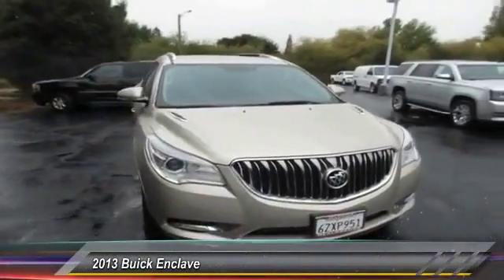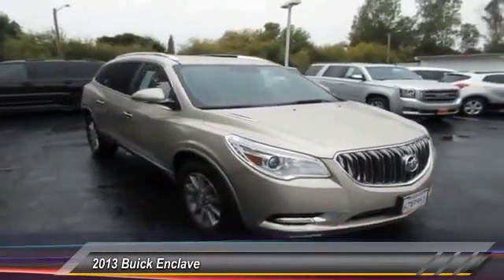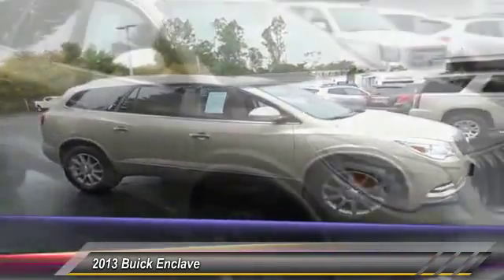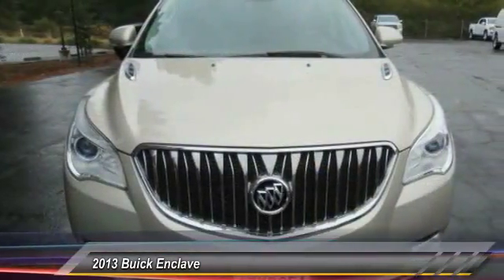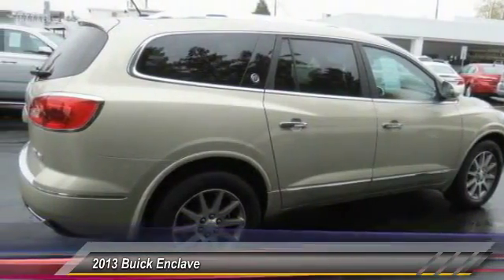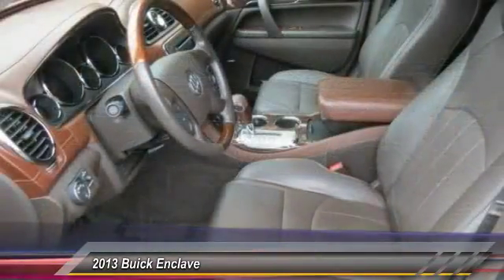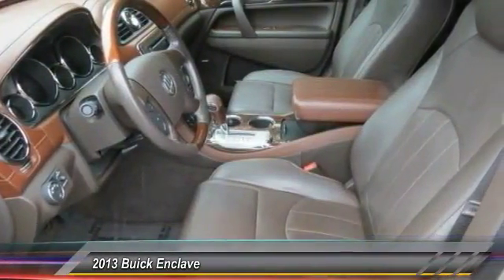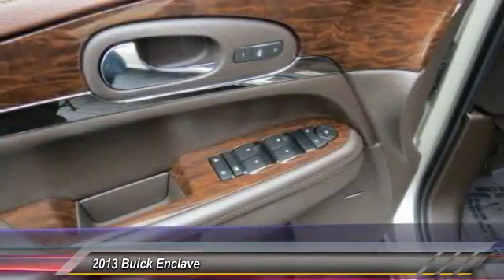2013 Buick Enclave Live Healdsburg CA U2337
2013 Buick Enclave Leather

**CLEAN VEHICLE HISTORY ACCIDENT FREE**, **LEATHER INTERIOR**, **3RD ROW SEAT**, and LEASE RETURN. AWD. SUV buying made easy! Who could say no to a simply outstanding SUV like this wonderful 2013 Buick Enclave? This Enclave has only been gently used and has VERY low miles. They don't come much fresher than this! Your family store since '54!